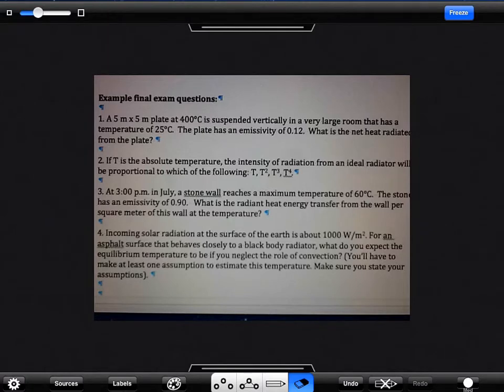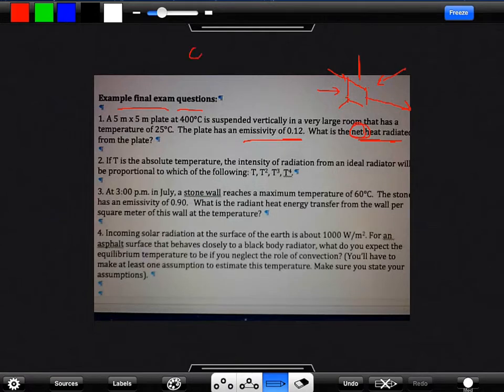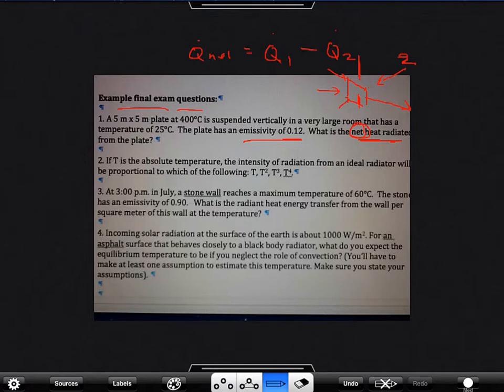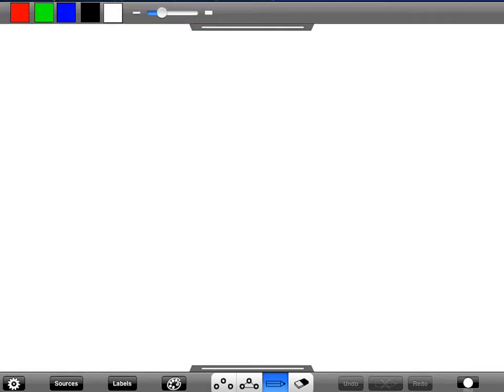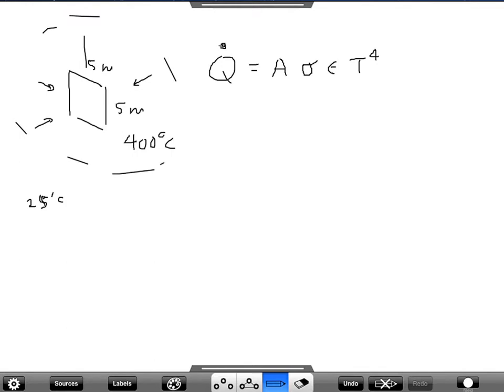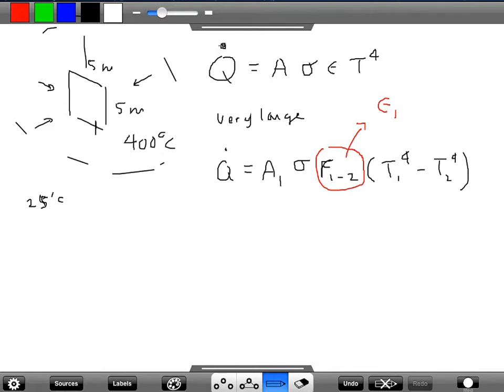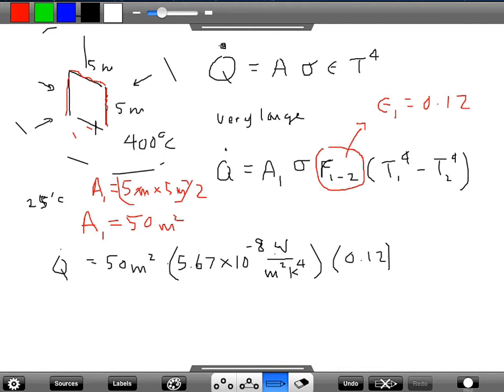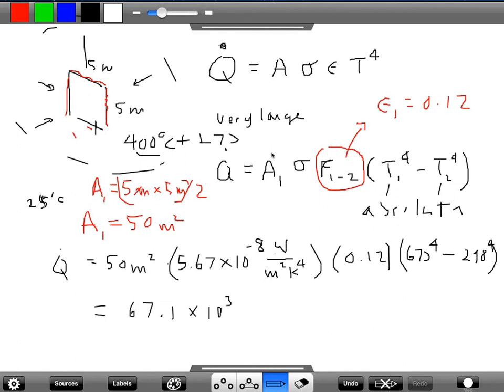Transport PhenomononIII-Problem 1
Solution to practice problem 1